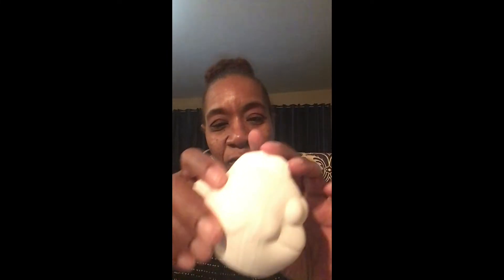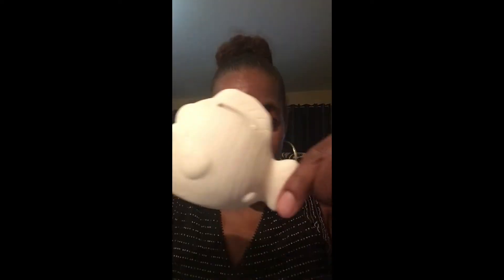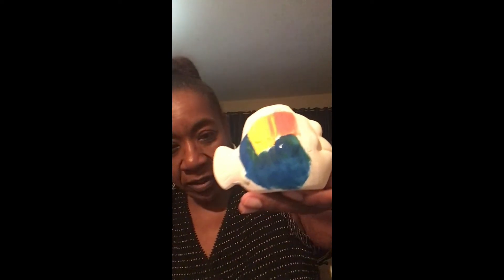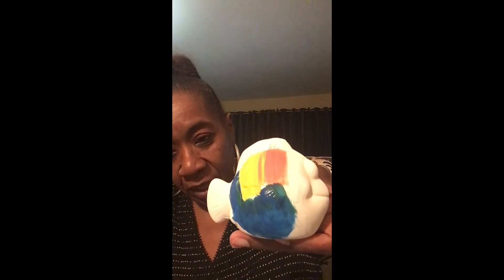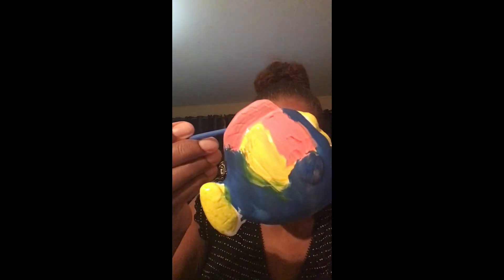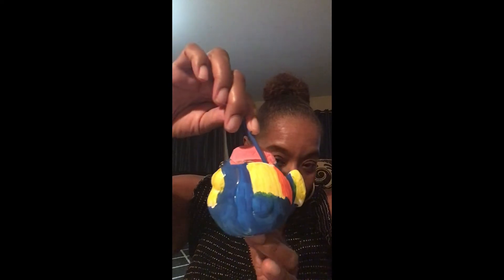Summer 2022 Crafts: Fish Fortune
Ages 9-12 are invited to join Miss Lisa for a special craft!

The ceramic fish is your canvas! Create your own fish bank with your unique color theme.

Craft supplies available for kids, while materials last. Call the Library today or visit us online to see if we have a craft kit left! this is part of Finkelstein Memorial Library's virtual Summer programming.